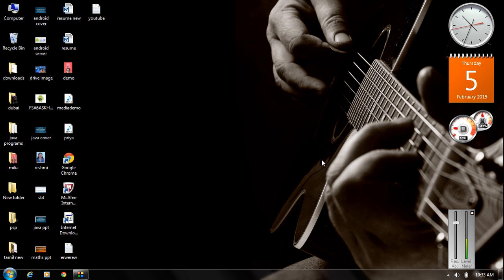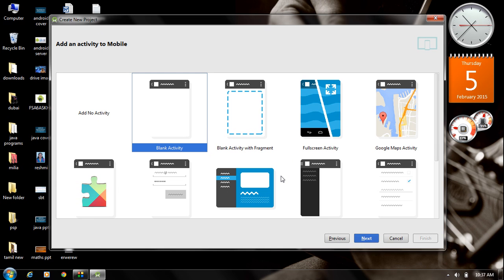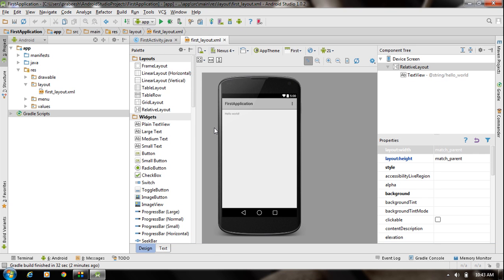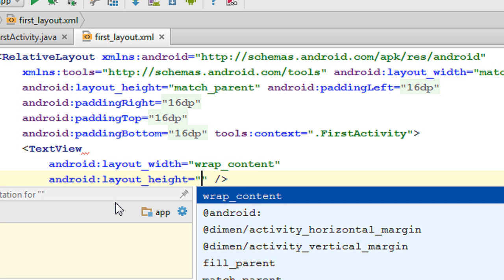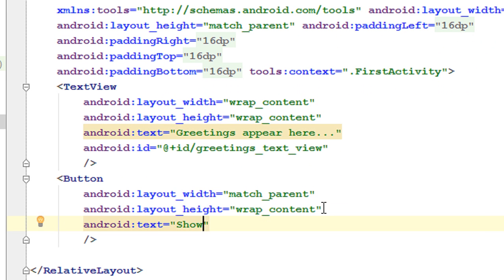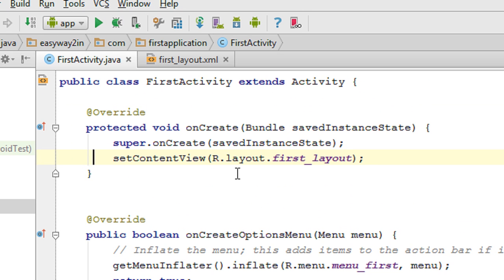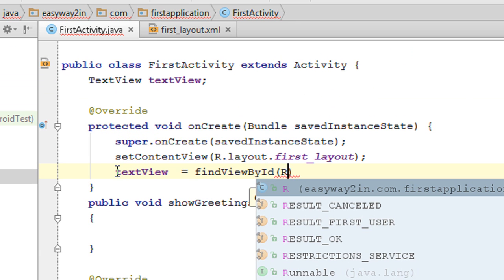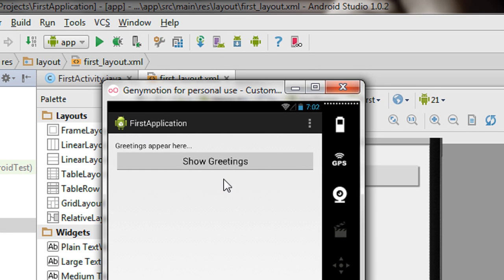Android Studio tutorial - 01 - Hello world application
Android latest tutorial with android Studio. In this application we create our first android application.